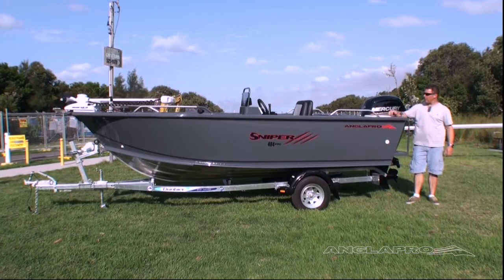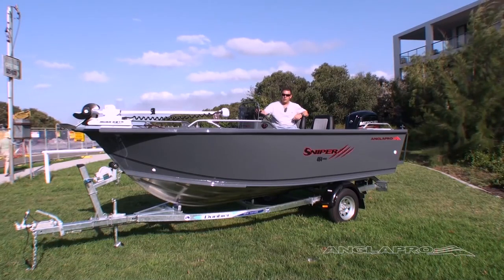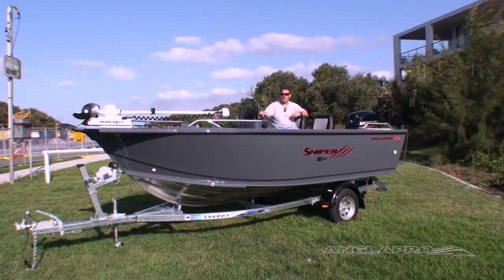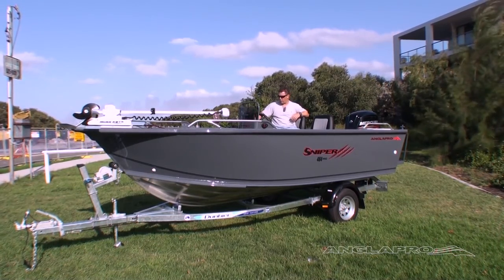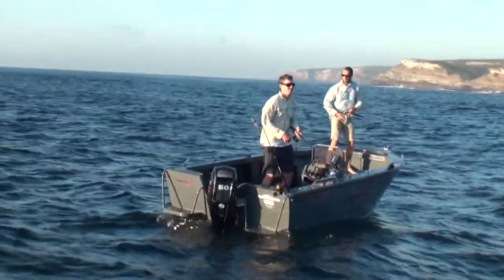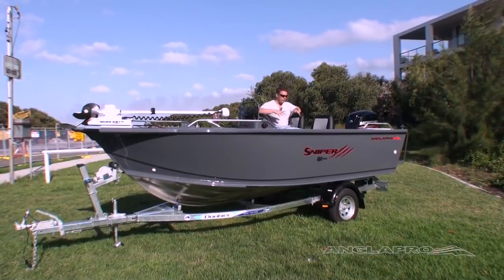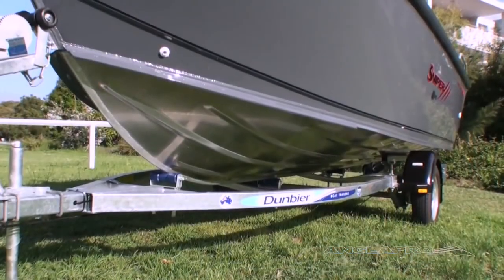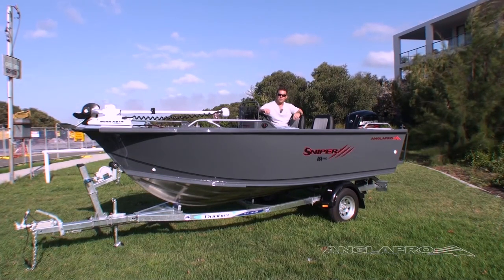Anglapro Sniper 484 Anglapro Pro Model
Derek Rodway provides a video tour of the Anglapro Sniper 484 Pro Model.